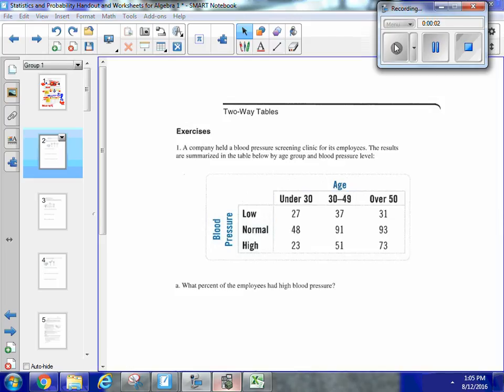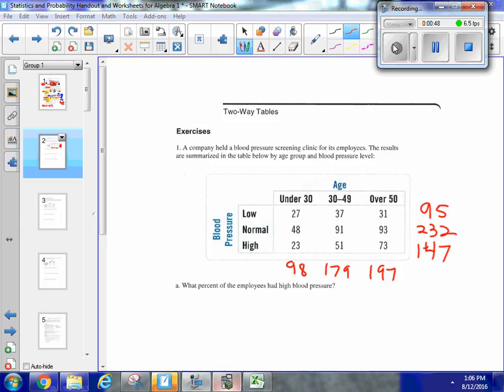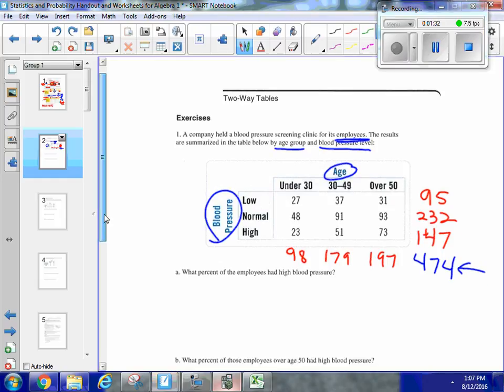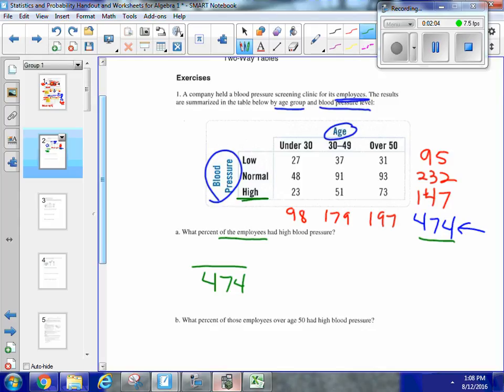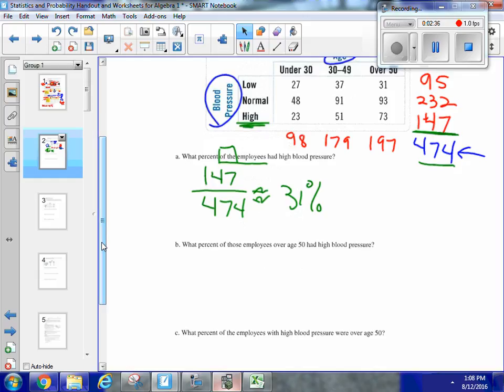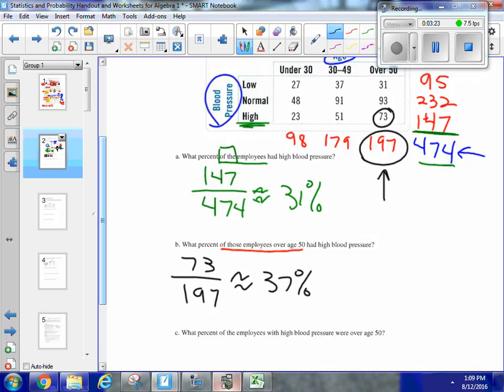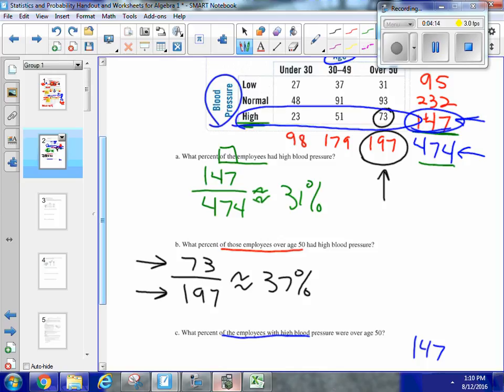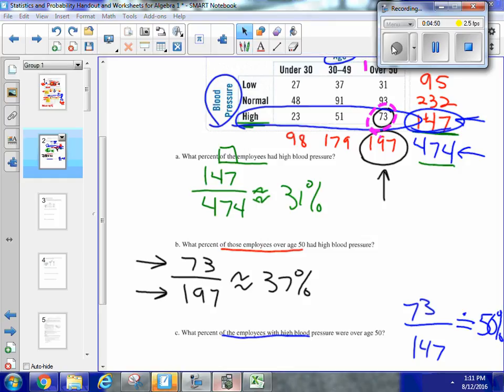Two way Table problem